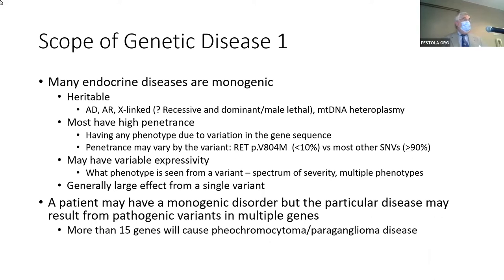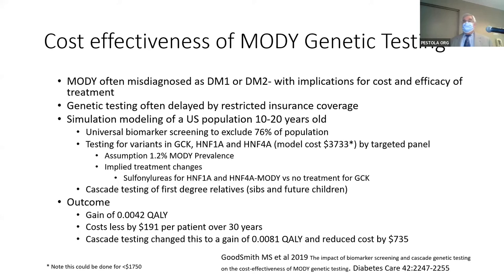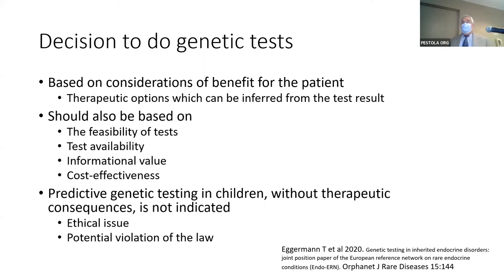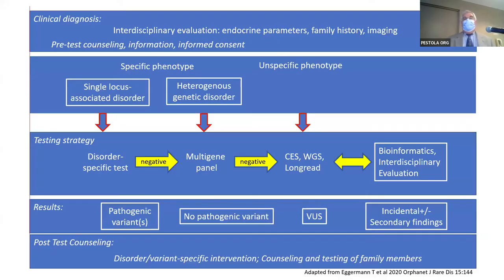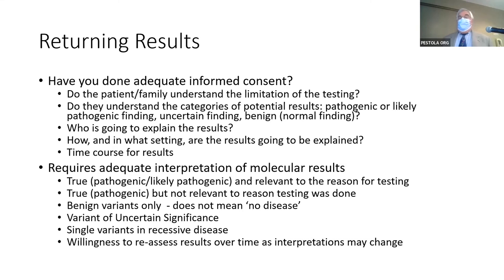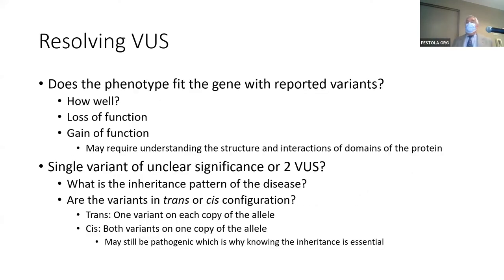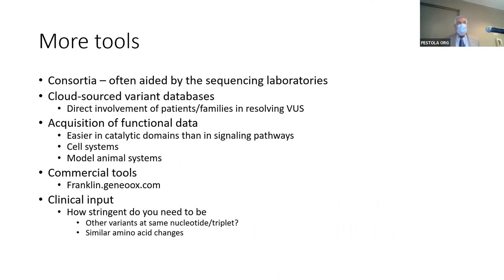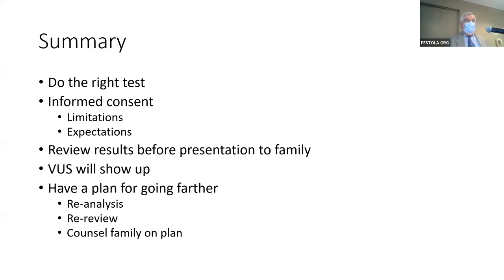Getting Thrown Under the VUS